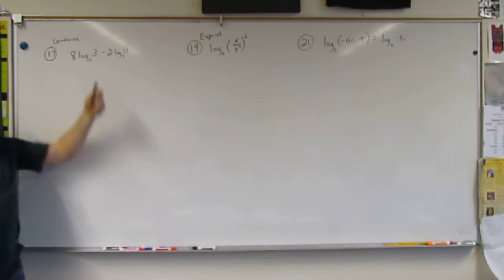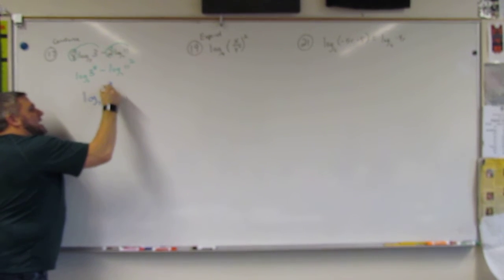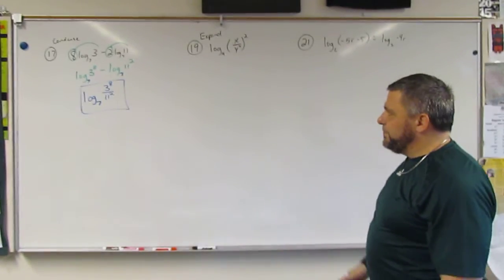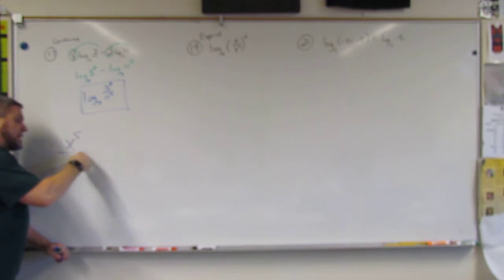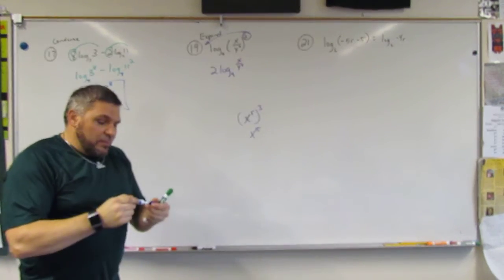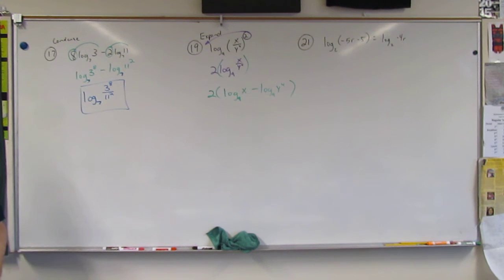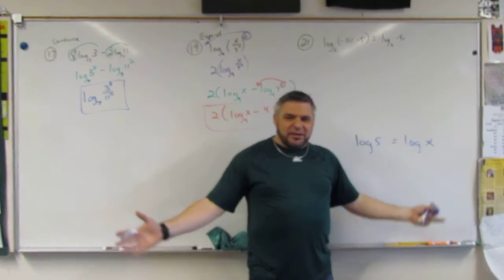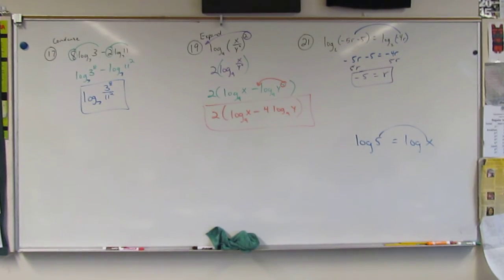MTS PRECAL CH5 PRACTICE TEST Q17 19 21